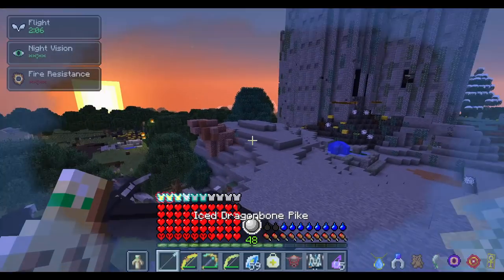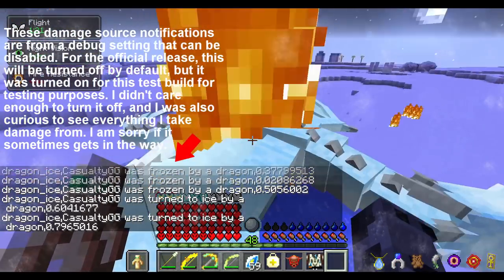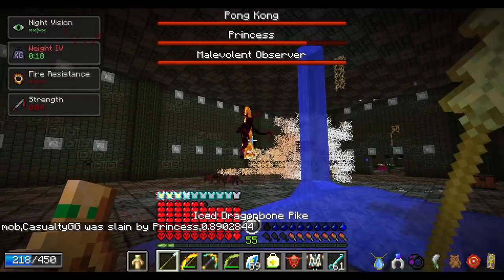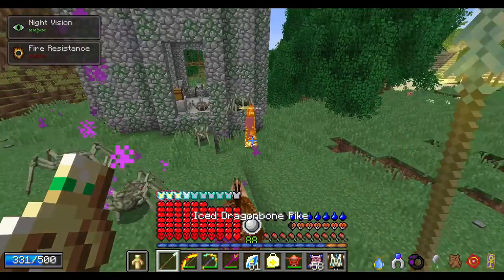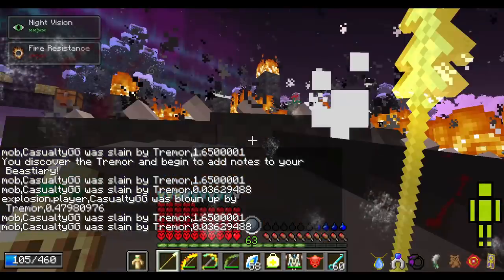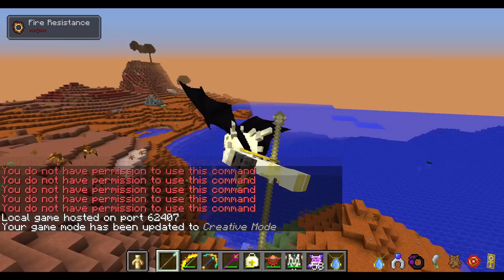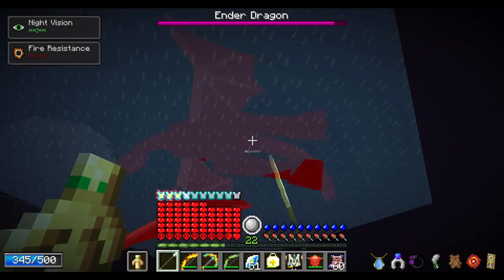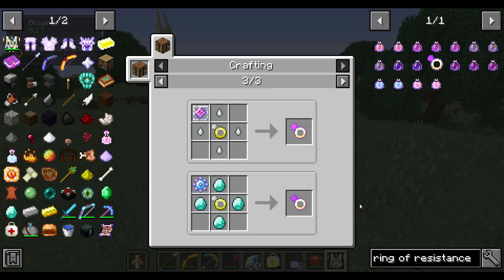RLCraft 2.9 is Amazing!!!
RLCraft 2.9 is RLCraft 2.8 but there is more content and things to do, there are little to no exploits, and difficulty has been balanced in a healthy way. In this short video I explain why I feel that RLCraft 2.9 is wonderful, and I try to convey that this update to the modpack is not merely intended to make RLCraft harder, but it is more so intended to give the player a more complete modded Minecraft experience.

If you want to play RLCraft 2.9 yourself before the official release, whenever that may be, here are the instructions!

1. join shivaxi's discord Next, you need to accept his rules. Read ALL of them. I know there are a lot of rules, but it is important. For example, you need to type in "!ireadtherulezlul" in the "# bot-commands-dump" text channel, and the rules explain that to you. After that, go into the role channel and type "!add-minecraft" for the minecraft role.
2. After you do those two steps, you will see all of the rlcraft text channels. Now, go to the "rlcraft_v2.9_dev_updates" channel and download the client zip file.
3. Open up your curse forge launcher and go to your "My Modpacks" tab. You should be able to see your instances of RLCraft if you have any. Look at the top right and you will see "Create Custom Profile." Click that. Now, click "import" at the top of the new page that pops up. Import will be underlined.
4. Now, select the downloaded zip folder, which is default set to your downloads folder. The file you select that you downloaded from the Shivaxi discord, should look something like "RLCraft v2.9 PUBLIC TEST BUILD 6.zip." There is no need to extract the files you obtained, just select that unextracted file in its entirety, and the curse forge launcher will do the rest for you. (It will make the 2.9 profile automatically)
You can add optifine if you'd like, as it will apparently improve your RLCraft 2.9 experience, but I didn't add optifine, and I found no major problems with anything.
RLCraft 2.9 has added so many things to the world of RLCraft and made so many balancing changes, that it would take me hours to explain them all. Even if you can't download RLCraft 2.9 and play it, if you want to see some of the 2.9 changes yourself, you can joi Shivaxi's discord and read all about the changes in the "rlcraft_v2-9_dev_updates" text channel.

We are a small but cool community on discord. I mainly just use the server for sending out notifications for when I go live or release a video, but you are welcome to join if you'd like!